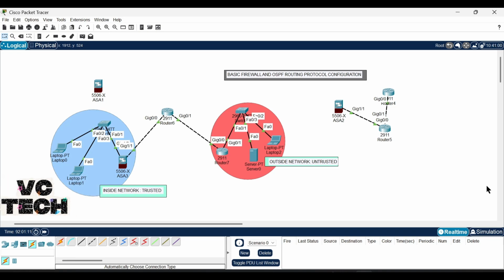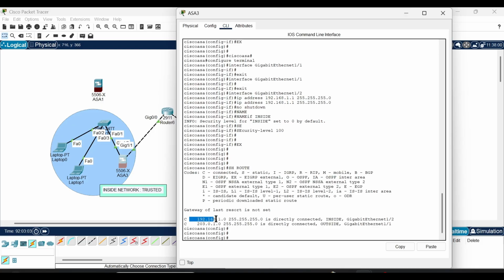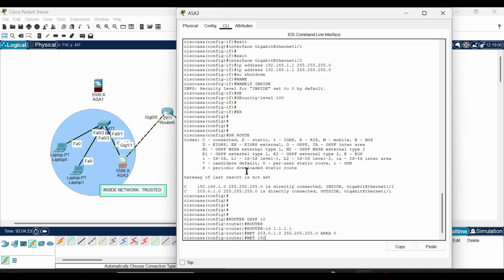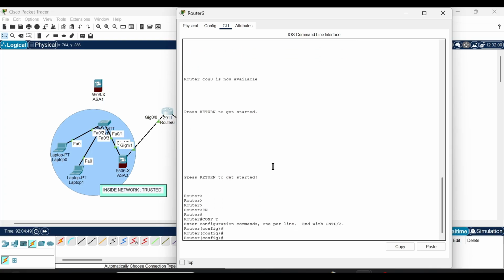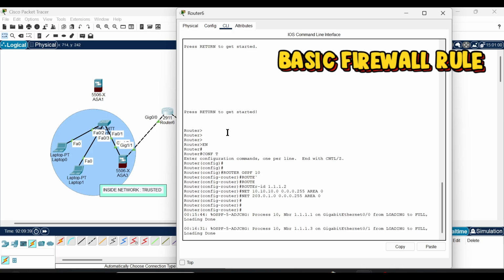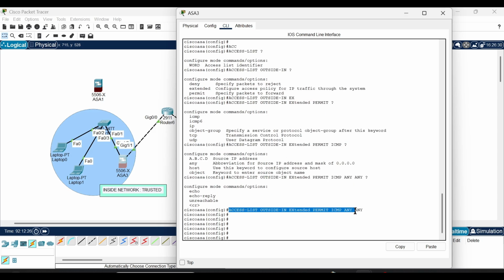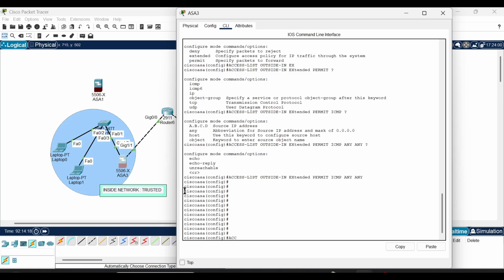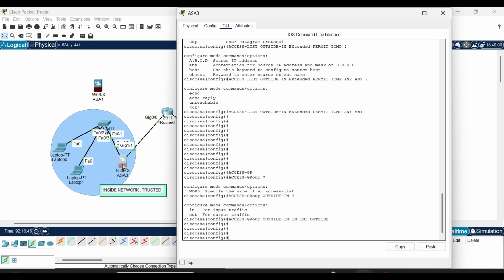OSPF Routing & Basic Cisco ASA Firewall Configuration | Step-by-Step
In this lab, I demonstrate how to configure OSPF routing and a basic Cisco ASA firewall from scratch. You'll learn how routers exchange routes using OSPF, how to configure a basic firewall, create Access Control Lists (ACLs), and apply them to interfaces to control network traffic.

Topics covered:

* OSPF configuration
* Verifying OSPF neighbors
* Cisco ASA basic configuration
* Access Control Lists (ACLs)
* Applying ACLs with access-group
* Traffic filtering and verification
* Networking troubleshooting tips

This video is ideal for anyone preparing for the CCNA, CCNP, or looking to strengthen their networking skills through hands-on labs.